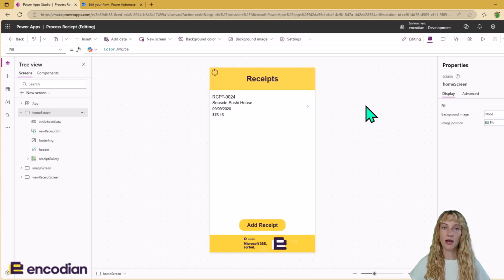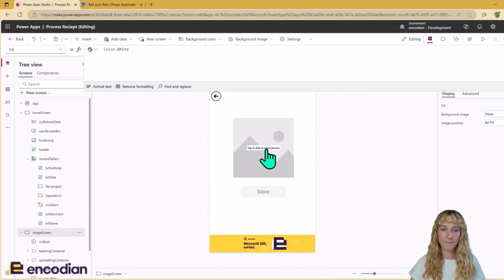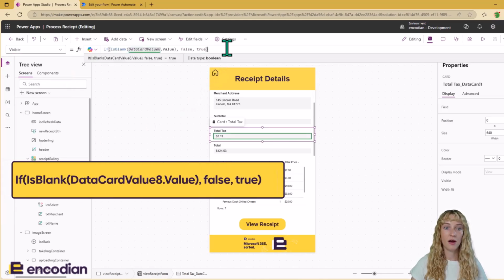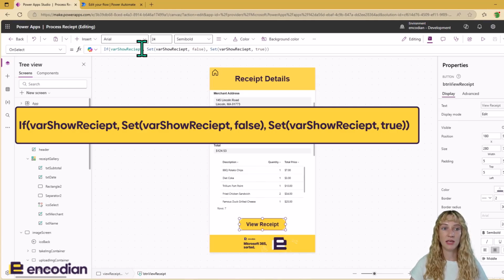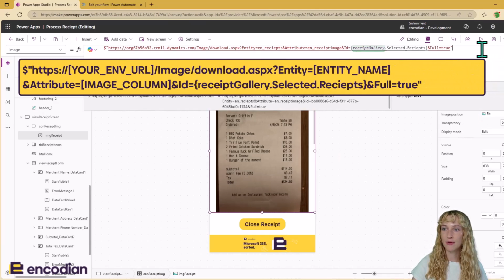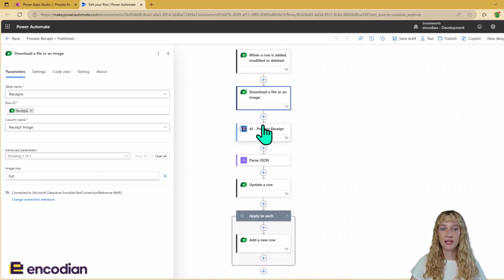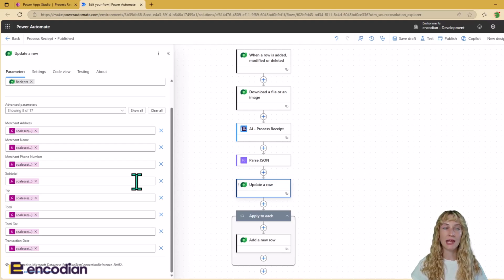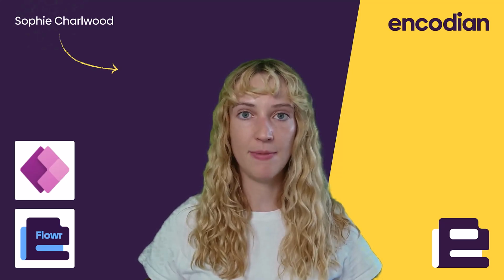Automate Receipt Data Extraction in Power Automate with Encodian Flowr AI | 💡 Learn with Encodian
Learn how to automate receipt processing in Power Automate using Flowr’s AI – Process Receipt action. In this step-by-step tutorial, Sophie will show you how to build a complete solution using Power Apps, Dataverse, and Flowr to extract and display receipt data from images.

📌 What you’ll learn:
• How to trigger a flow when a receipt is uploaded
• How to use the AI – Process Receipt action
• How to parse and store extracted data in Dataverse
• How to display the data in a Power App
• How to extend the solution with approval flows

Please note that if you wish to use AI actions, you must use a paid Flowr plan!